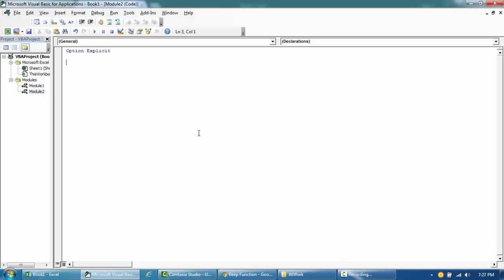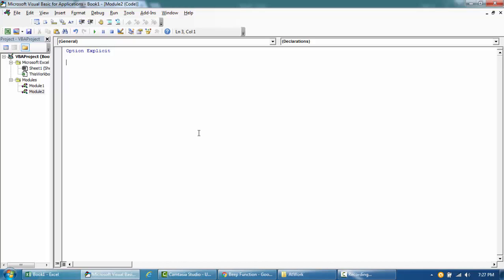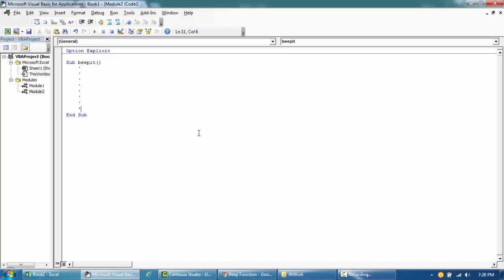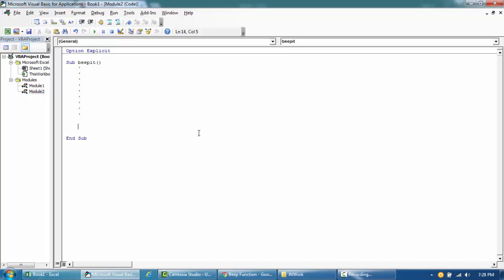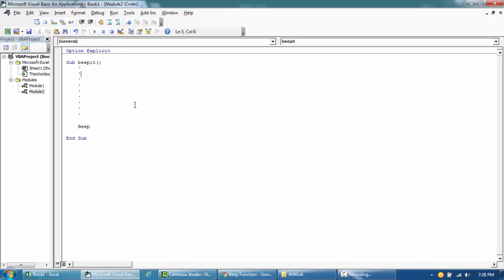VBA to alert the user with beep sound with the process is complete, errors etc.